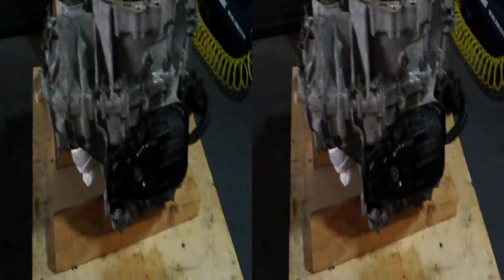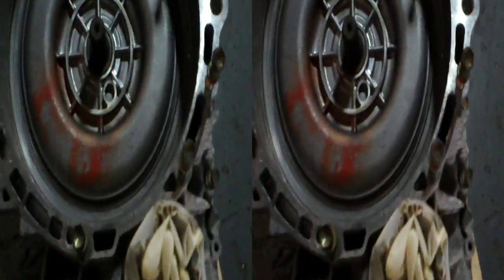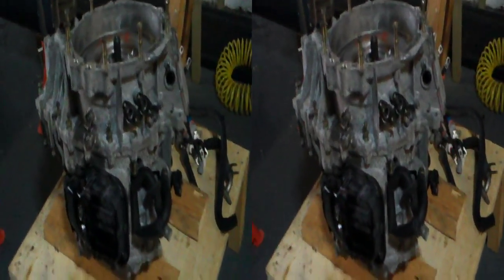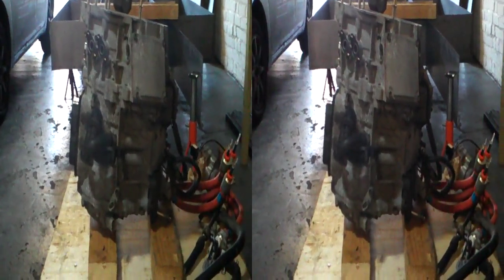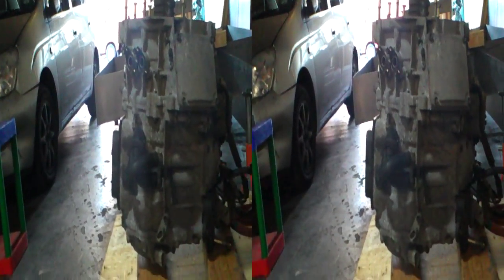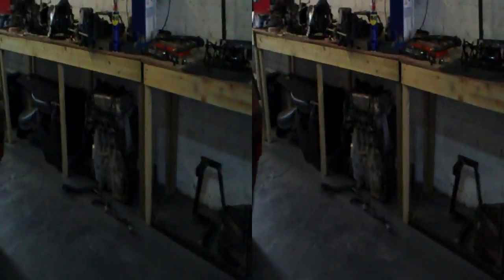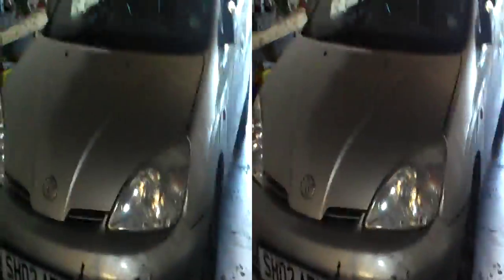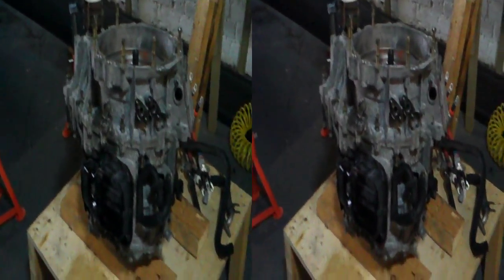Preparing to remove MG1 from transaxle